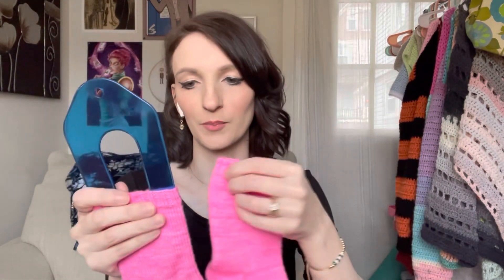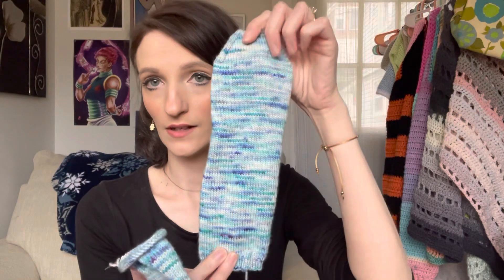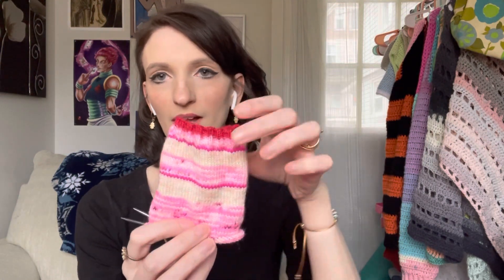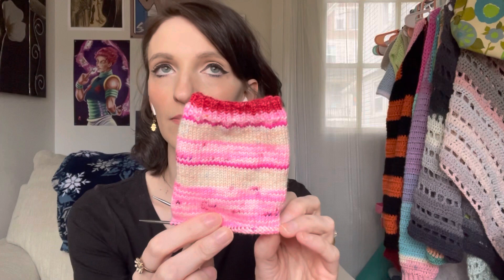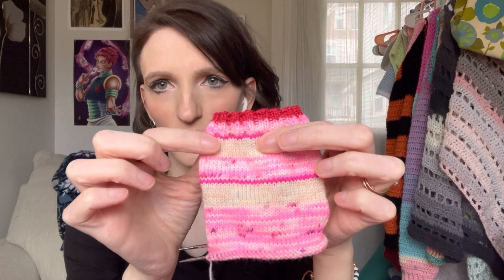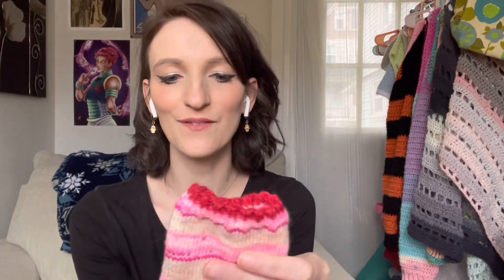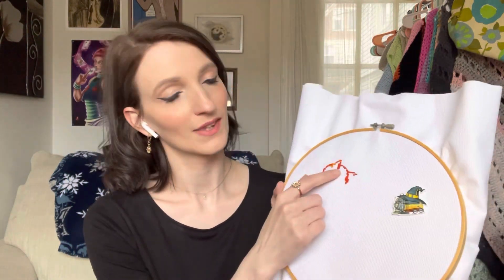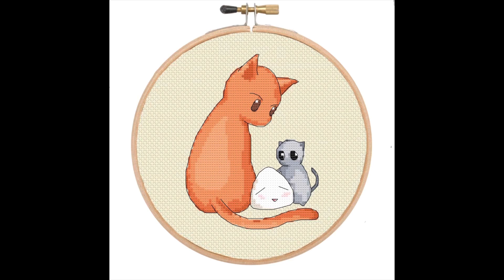Knitting and crochet podcast | Episode 1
Yarn I used is listed below

Pink socks- Gattiyarnco on etsy - colorway: Pygmy Puff

Winter socks- Emmasyarn.com -colorway- December 2022

Valentines socks Main color- Fangirlfibers.com- colorway- Fairytale

Sweater- Caron simply soft in color Lavender Blue